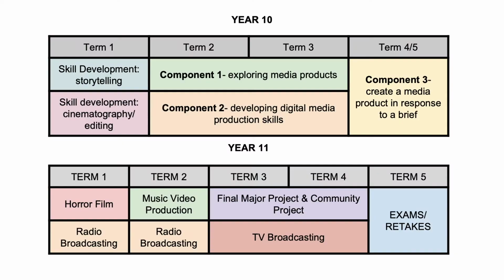Film & Media Production Strand Talk 2023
Learn more about what you can expect if you study Film & Media Production  as your chosen art subject at KS4 alongside your main curriculum.